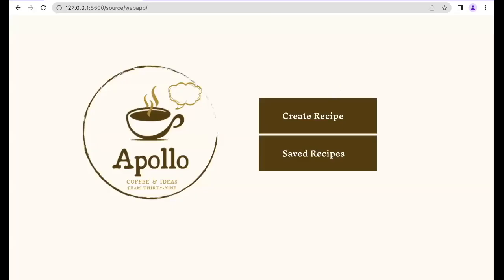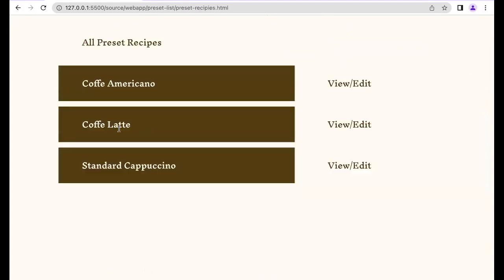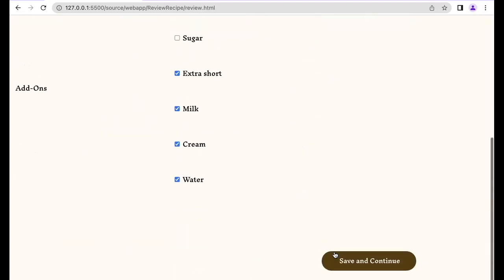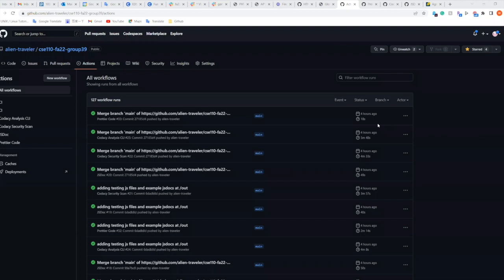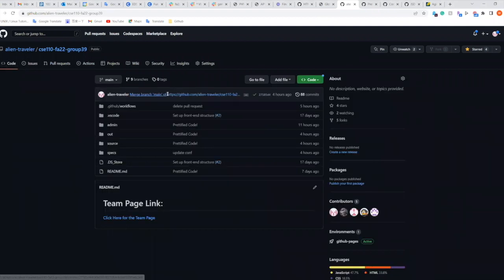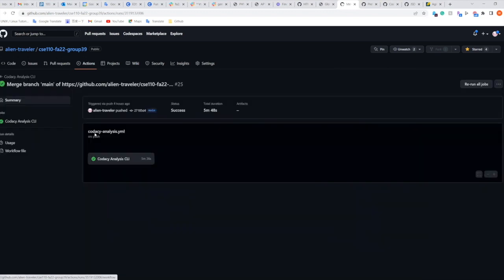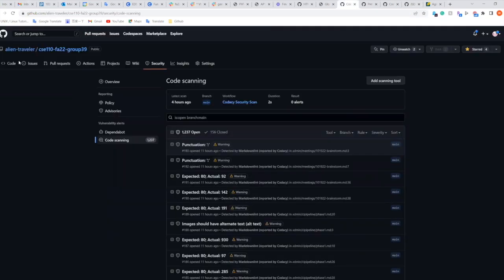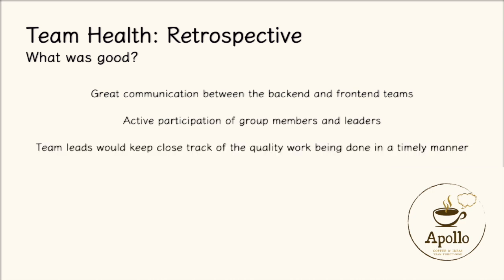[CSE 110] Team Status Video 1